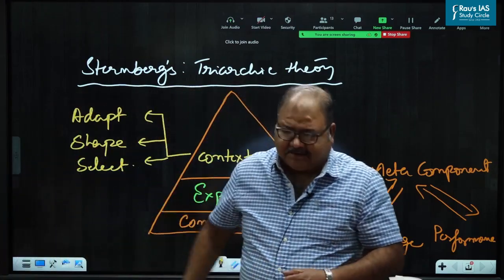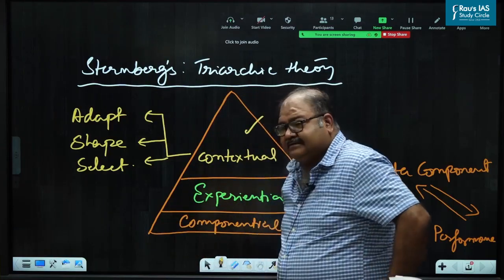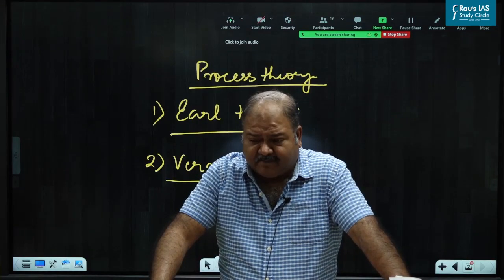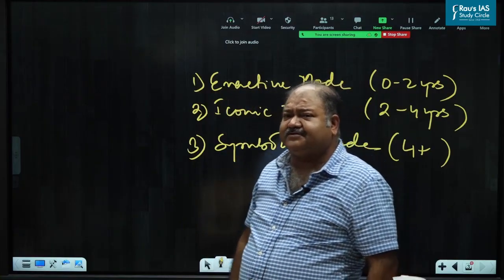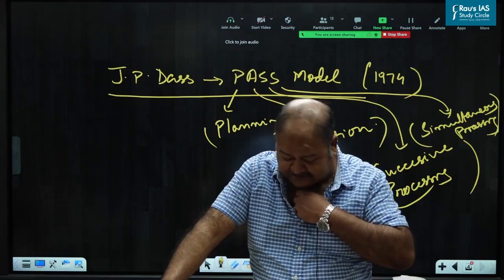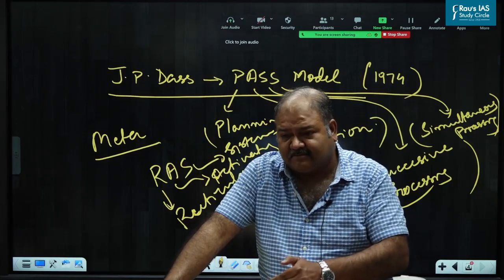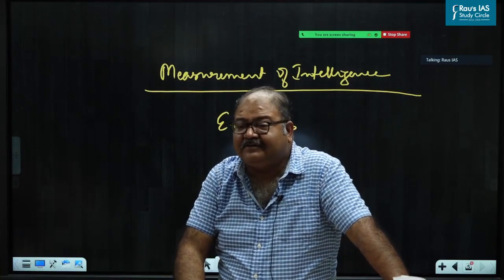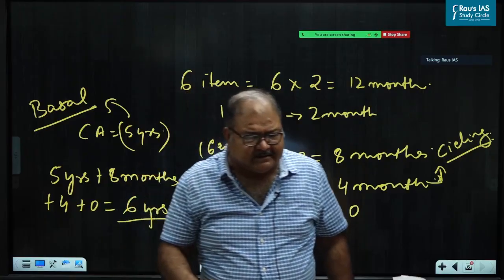Lecture 97 By @Agent UPSC